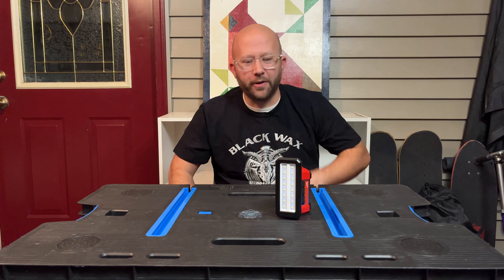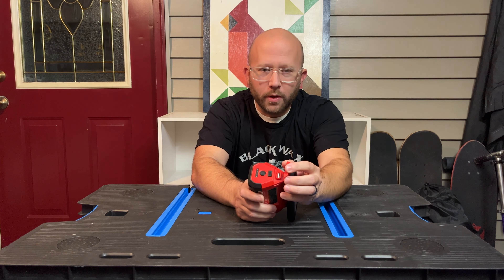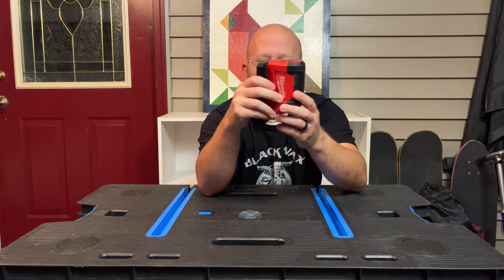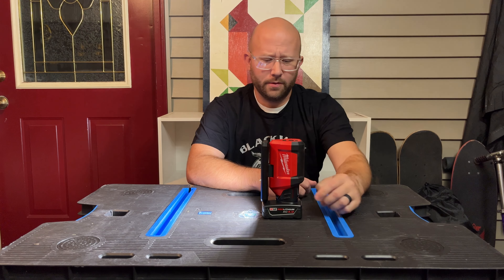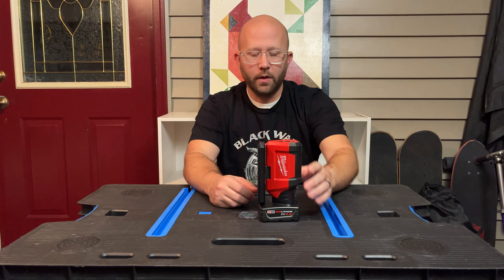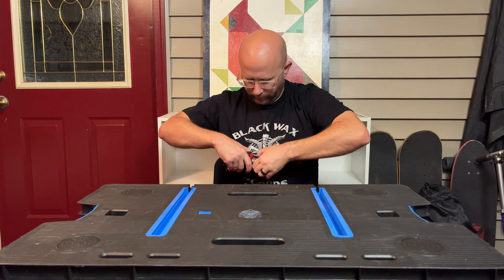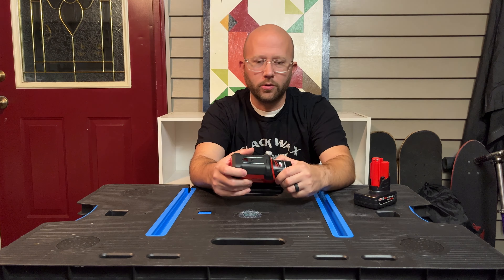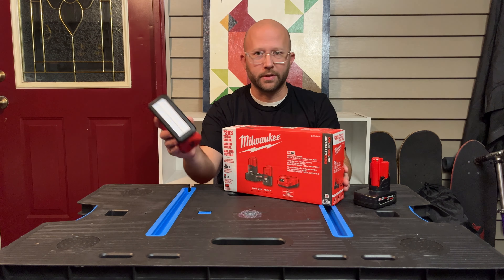Milwaukee Rover M12 Service & Repair light review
A review of the Milwaukee Rover M12 Service & Repair light

Bare Tool

Starter Kit